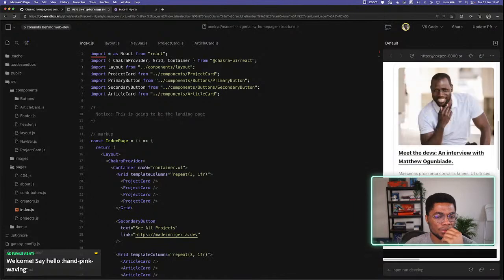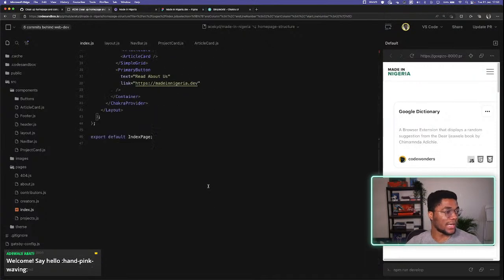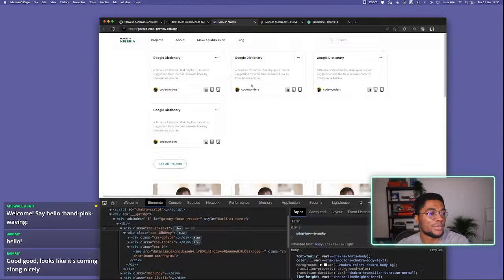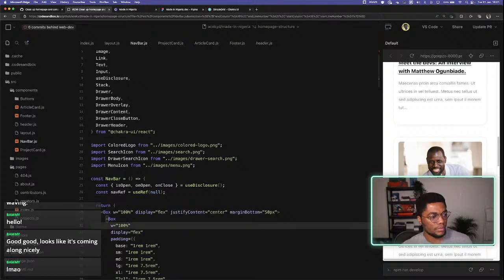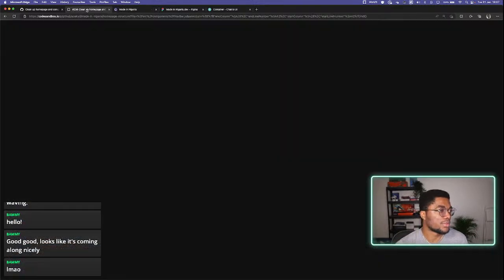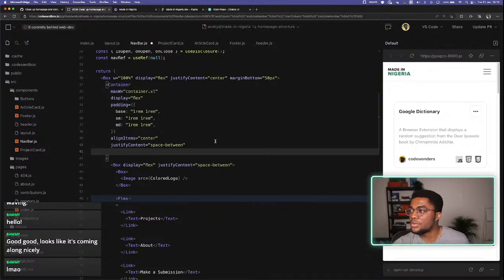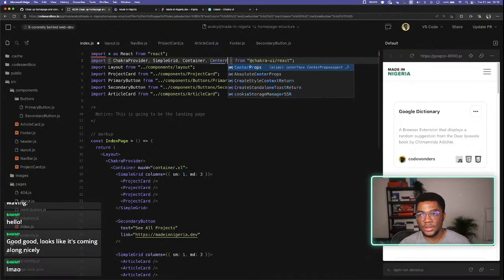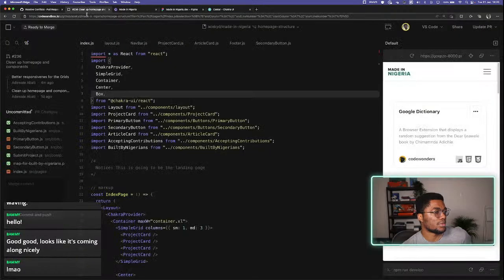#2 Building Made in Nigeria with Chakra UI on CodeSandbox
Come hangout as we do some open source work and learning in public.